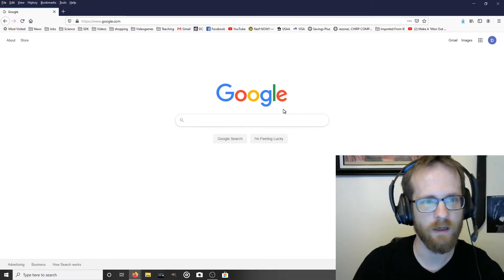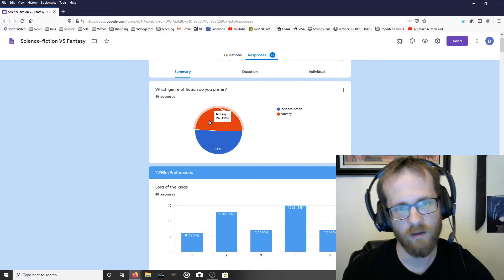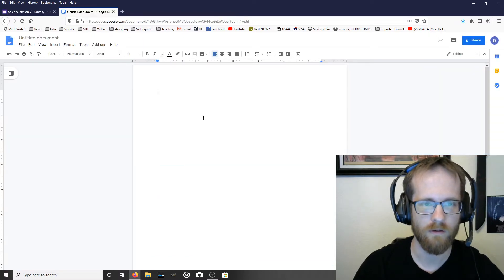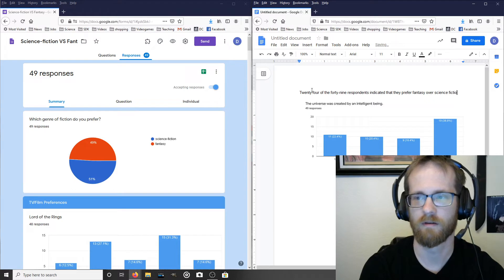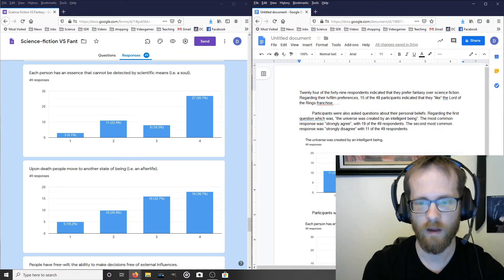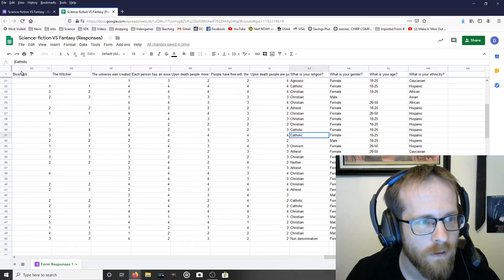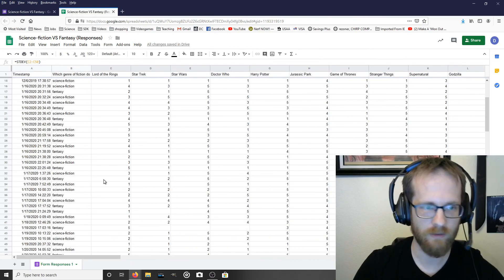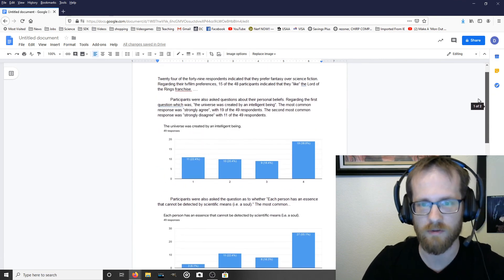R7. Writing a Results Section Using Google Software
This video is a brief tutorial on how to create a basic results section for a research report using Google Forms, Docs, and Sheets.